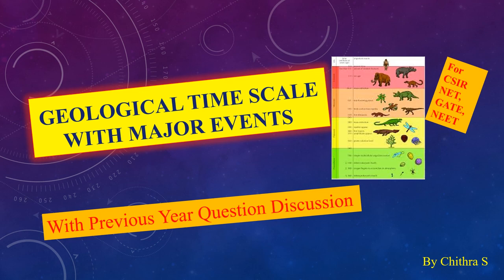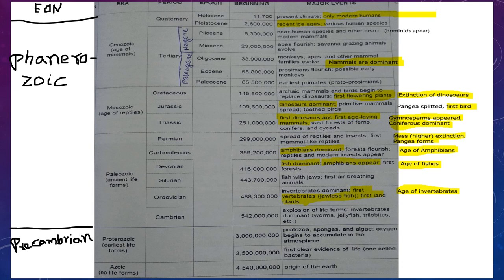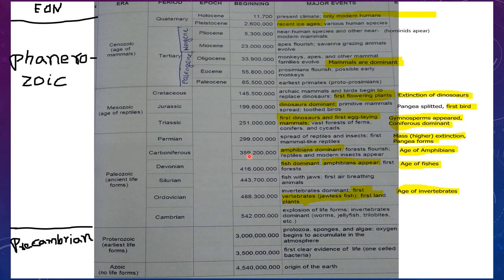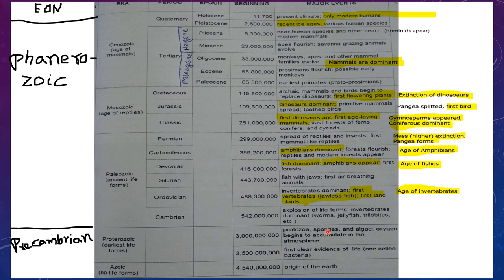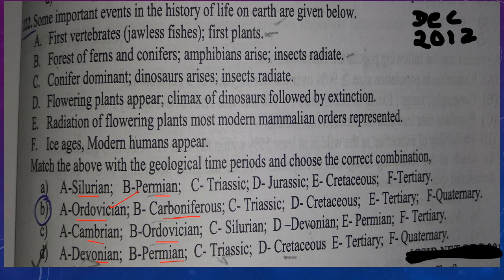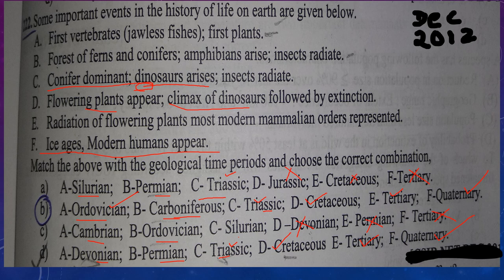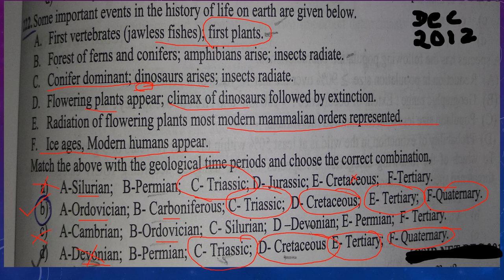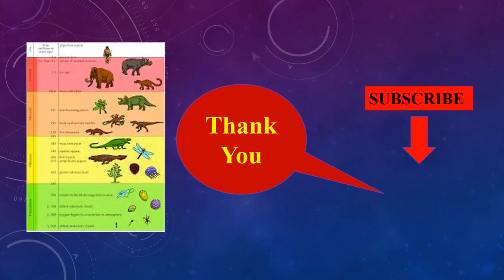Geological Time Scale With Events | History of Life on Earth | Major Events in the Evolution of Life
Geologic time, the extensive interval of time occupied by the geologic history of Earth. The primary defined divisions of time are eons, in sequence the Hadean, the Archean, the Proterozoic and the Phanerozoic. The first three of these can be referred to collectively as the Precambrian supereon. Eons are divided into eras, which are in turn divided into periods, epochs and ages.
CSIR NET,GATE,NEET
Earth history
what are some major events in earth's history
Geological history of Earth

Major Events in the Evolution of Life

This channel is Beneficial for students  preparing for CSIR NET LIFE-SCIENCE, GATE LIFE-SCIENCE, DBT BET, IISc, NEET and other medical entrance examination. B Sc, MSc students of ZOOLOGY, BOTONY, LIFESCIENCE, BIOTECHNOLGY, BIOINFORMATICS etc.